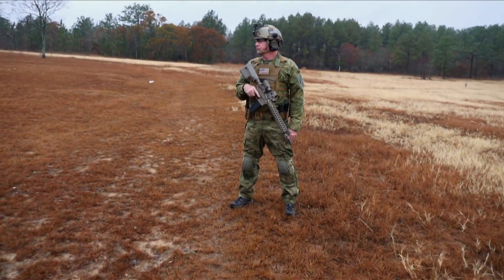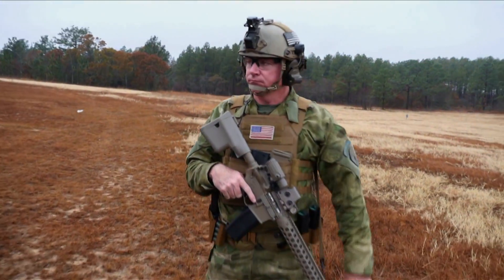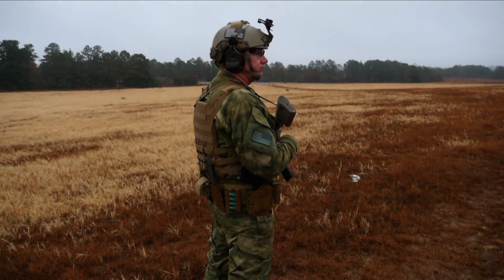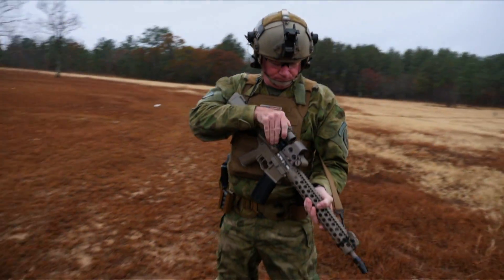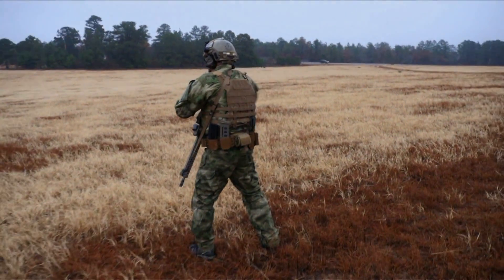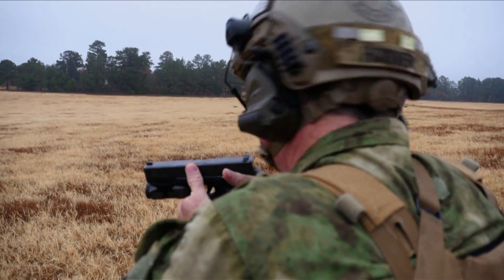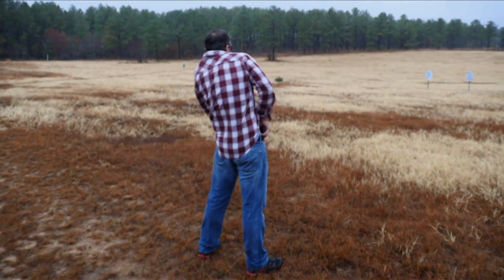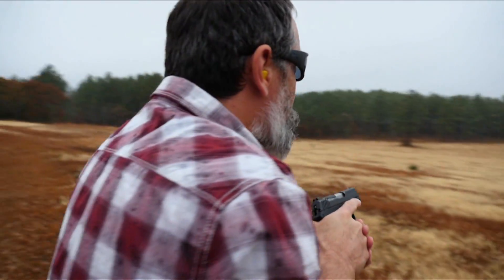Trigger Time - Everyday Vs Tactical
Kerry Davis talks about an EDC pocket dump Jim and Melissa Gilliland talk about training and how it relates to your clothing whether you should train in your everyday carry gear or go all tactical Mike Lamb teaches how to get to combat zero with your EO Tech Frank Proctor talks about the terminal ballistics of your standard 556 round
9092